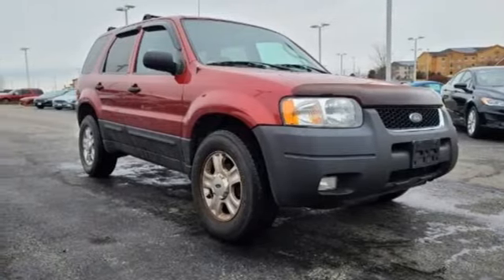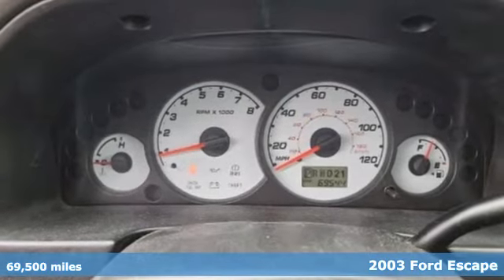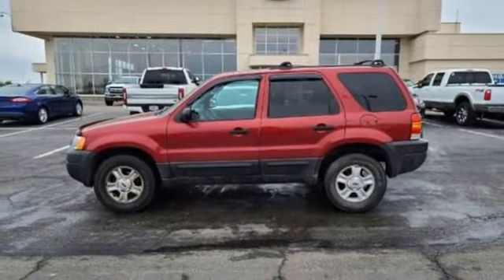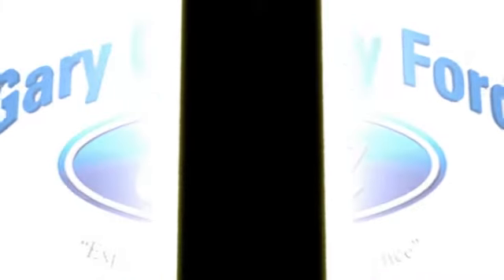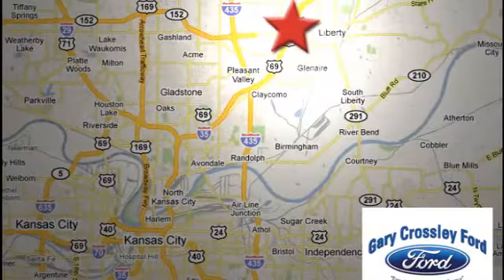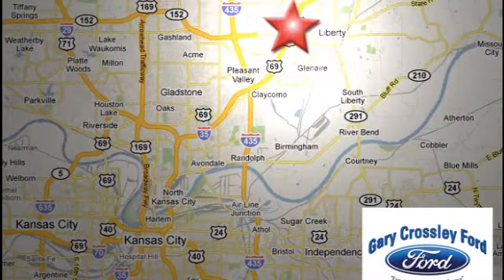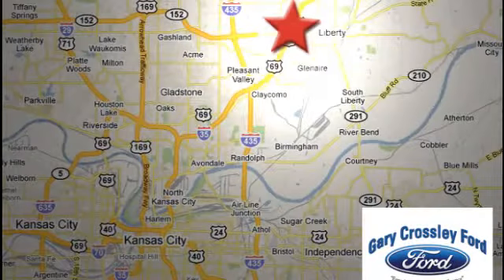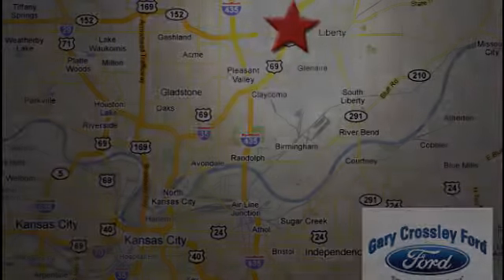Used 2003 Ford Escape Kansas City MO Liberty, MO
Year: 2003
Make: Ford
Model: Escape
Trim: XLT
Engine: 3.0L V6
Transmission: Automatic 4-Speed
Color: Red Fire Clearcoat Metallic
Interior: Medium/Dark Flint
Mileage: 69500
Stock #: 202193A
VIN: 1FMYU93183KD75834

HOURS